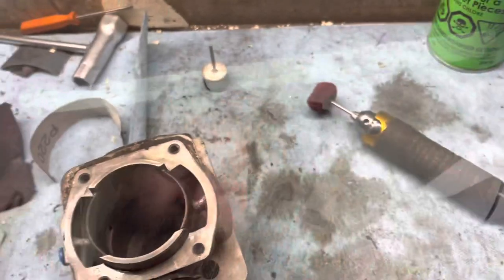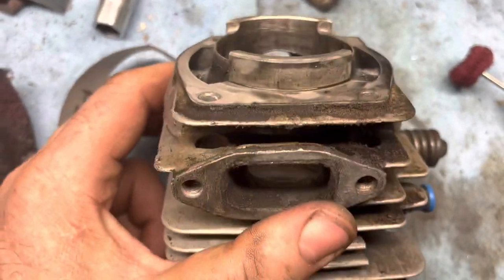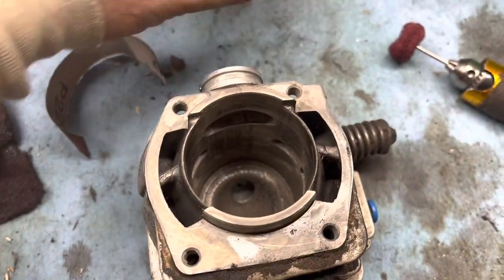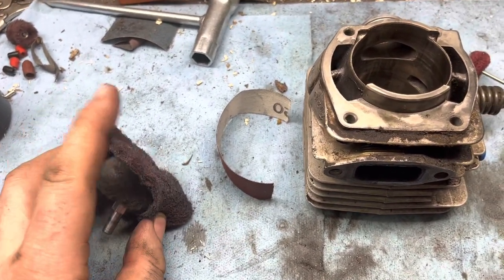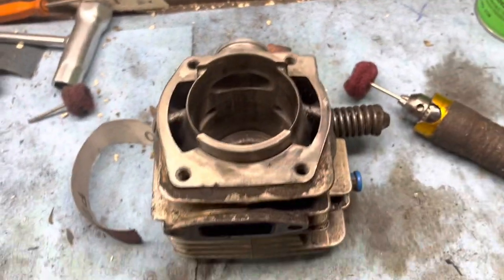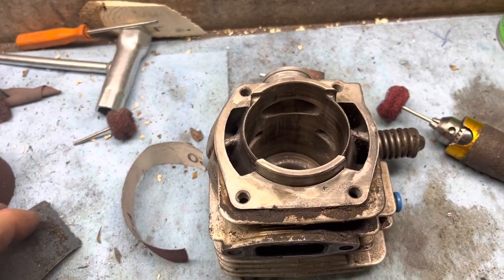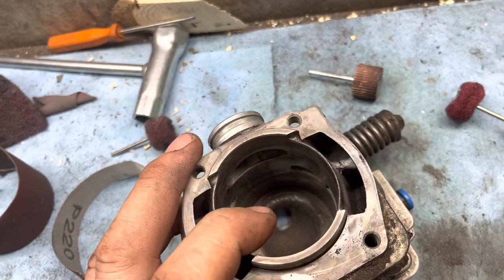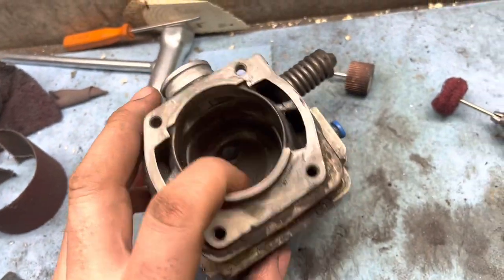Cleaning up a Chainsaw Cylinder after it’s seized. See description for details.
First pics are of the seized piston, cause was crank seals, but also piston was bad on intake side from being run with dirty air filter or no air filter?
Anyhow, it’s a Husky 372 XP, it had very light aluminum transfer onto the cylinder from the piston.
I was able to remove that with 2 small flap wheels and brake clean, as I show in the vid, first flap wheel was toast after, second one is shown in the vid.
Next I hit it with the smaller scotch-brite pad and more brake clean (non-chlorinated for any safety trolls)…then I wrap some of the emery cloth around the drill attachment and finish it up, about 320 grit, to Re-establish the cross hatching.
I saw after that my camera didn’t pick it up as well as I though, but that’s my program.
As I mentioned, there are options for acid to soften and breakdown aluminum if it’s heavier transfer, but you want to make sure there are no deep gouges in the cylinder Nicasil before you invest a couple hours in cleaning it up. If you can hook your fingernail in a groove that runs up from the exhaust port to the combustion chamber, you probably won’t build the compression you’re trying for, so just accept that cylinder is likely a write-off. It can be tricky to distinguish between aluminum transfer from the piston (which sticks out on top of the Nicasil coating) vs a groove or gouge into the cylinder (such as from a piston ring hooking into it, or other hard strep or even carbon.
Good luck! 😉👍